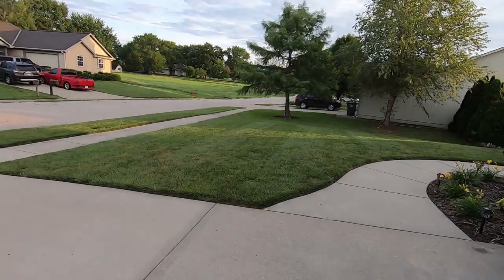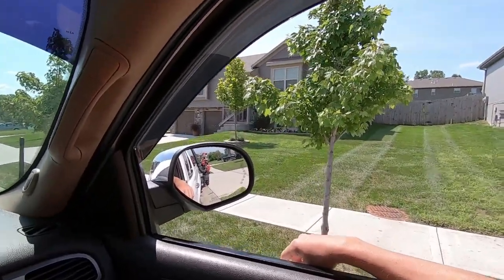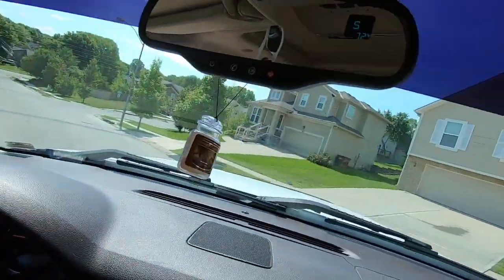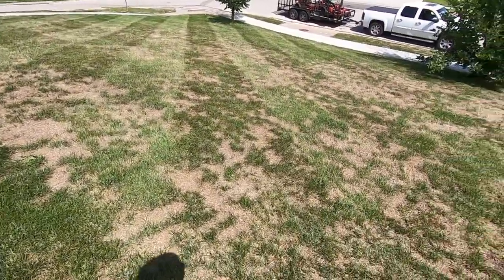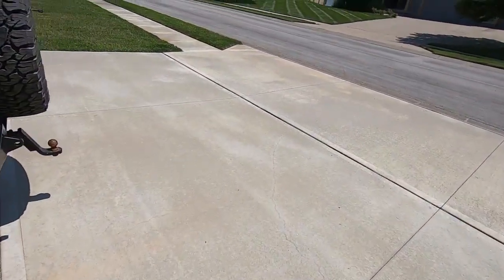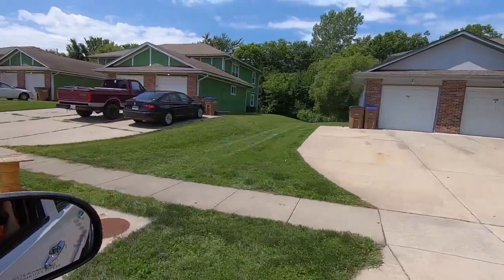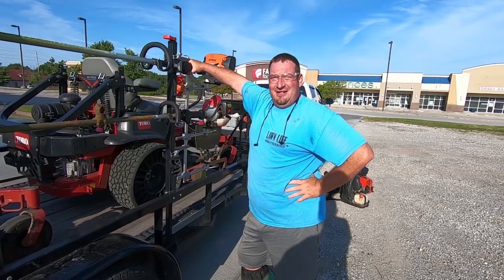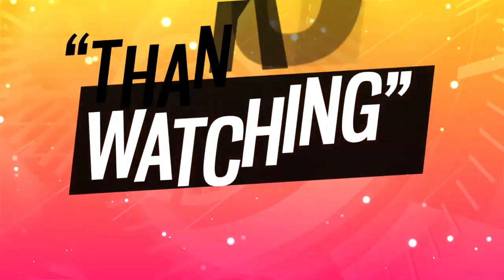You Won’t Believe This [Caught On Camera]